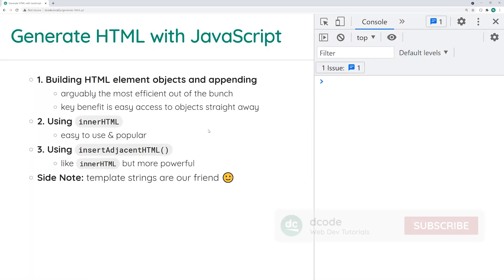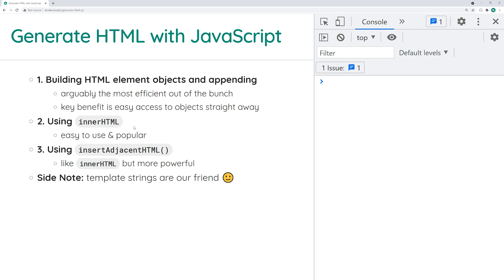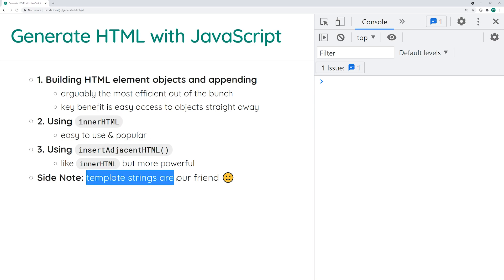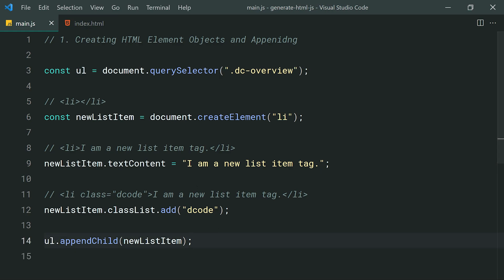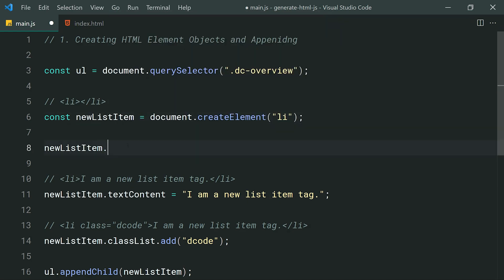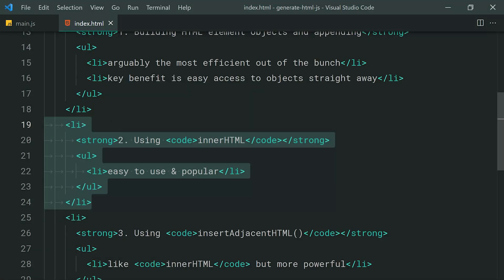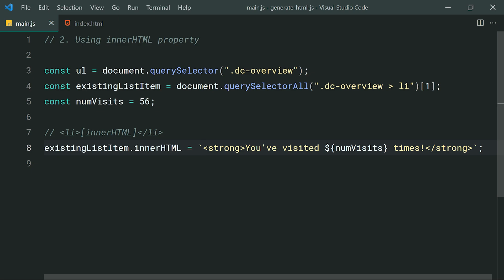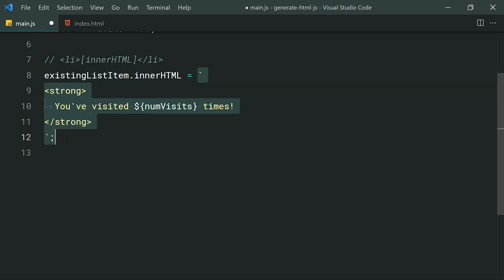3 EASY Ways To Generate HTML with JavaScript for Beginners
In today's video I'll be showing you 3 popular techniques for generating HTML with your JavaScript code. This is very easy to do and is perfect for dynamically building your HTML code or user interface.

Chapters:
0:00 Intro
2:37 Creating HTML Element Objects
6:16 Using innerHTML
12:53 Using insertAdjacentHTML
17:03 Outro